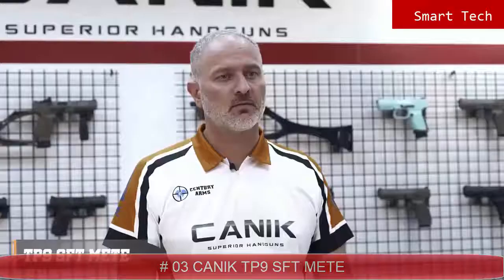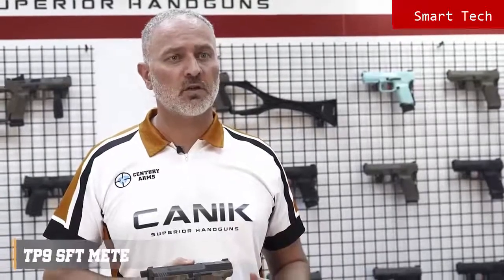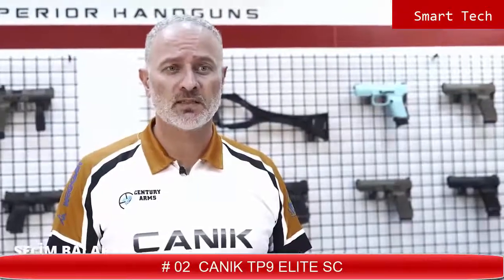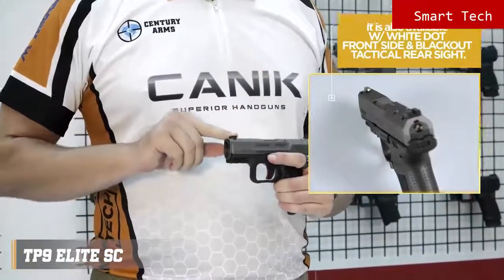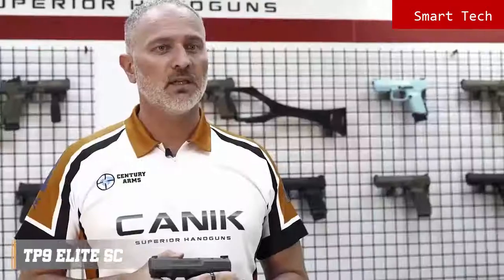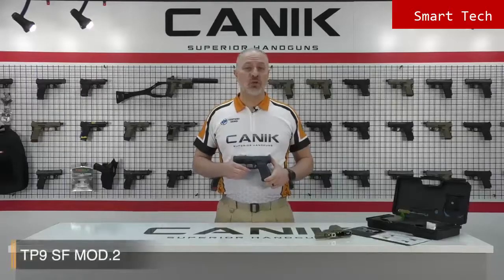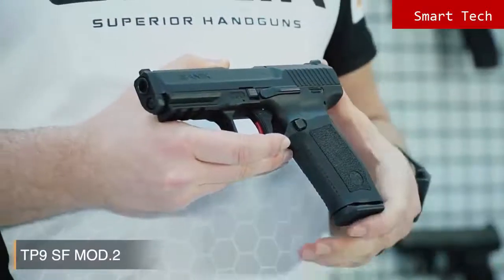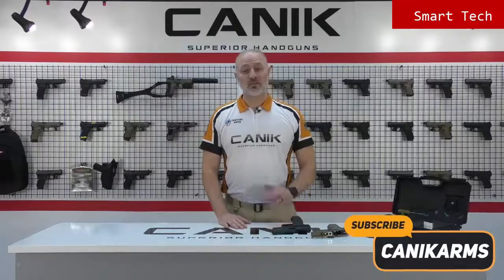Top 3 Best CANIK Pistols 2021 _ Canik Pistol 2021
👉 05. CANIK TP9 SF ELITE

 👉 04. CANIK TP9 SF

 👉 03. CANIK TP9 SFT METE

 👉 02. CANIK TP9 ELITE SC

 👉 01. CANIK TP9 SF MOD2

Top 5 Best CANIK Pistols 2021 | Canik Pistol 2021